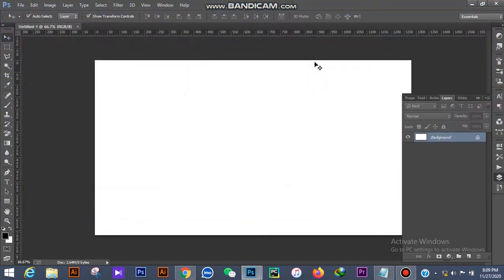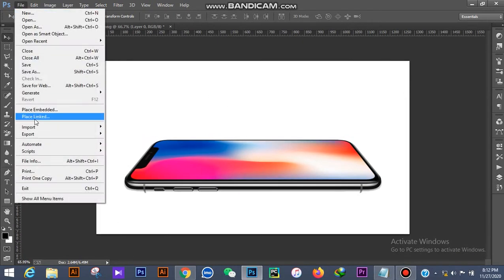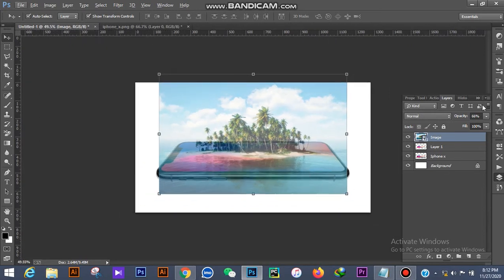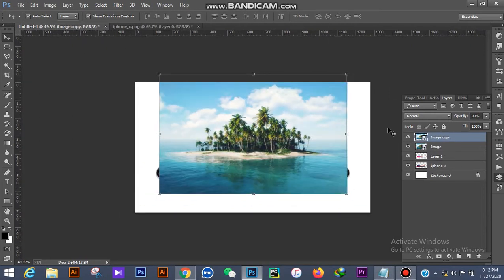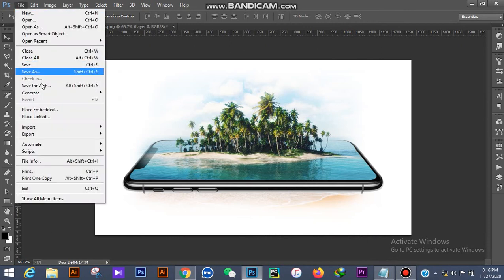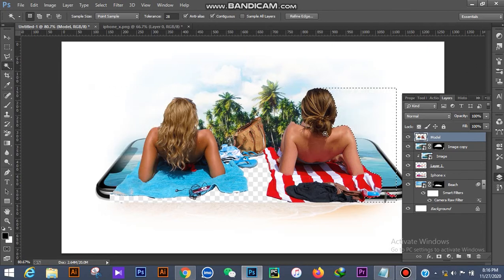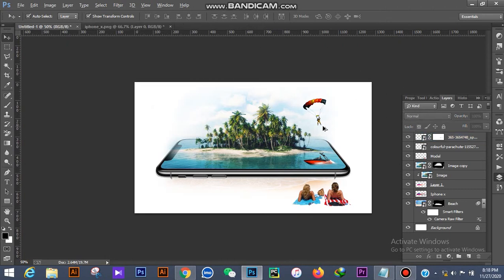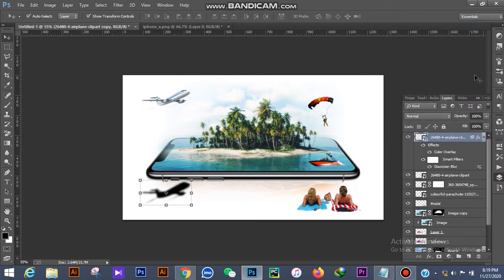Creative Iphone Photo Manipulation Tutorial I rafy A, Mir Rom, PiXimperfect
Envato Tuts+ Picture Fun Picture Fun Picture Fun Picture Fun Picture Fun
Mir Rom Mir Rom Mir Rom Mir Rom, Pop Out Effect - Photoshop Manipulation Fantasy